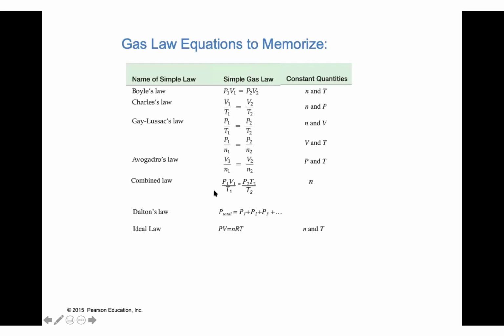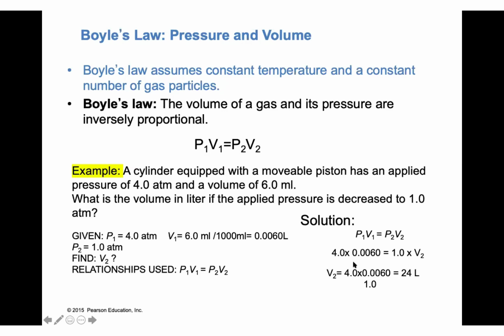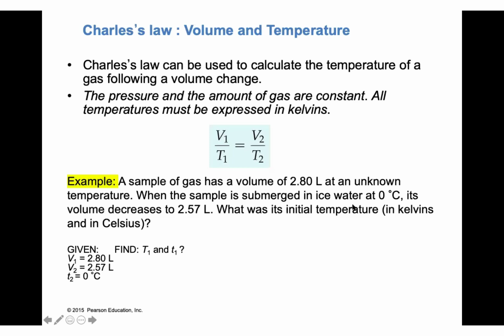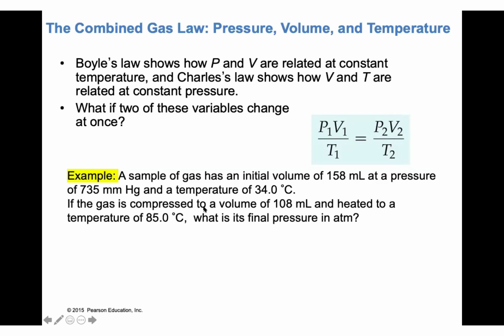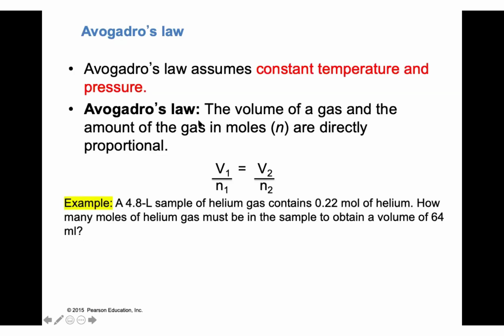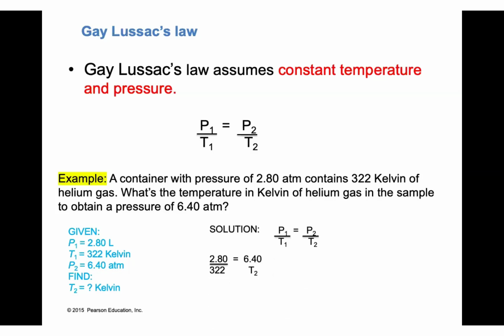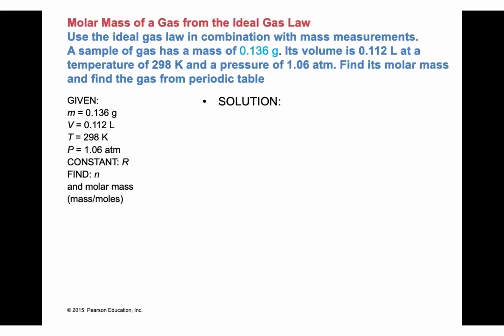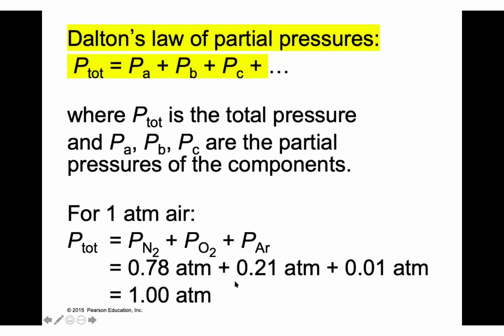Gas laws part 1